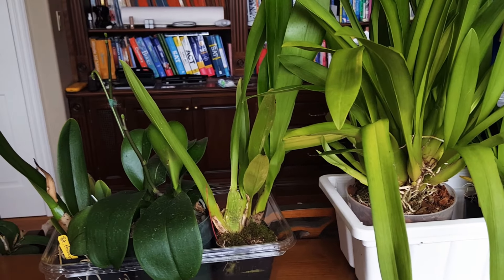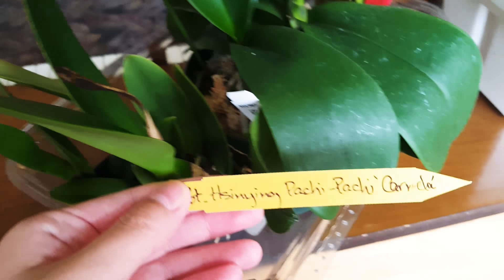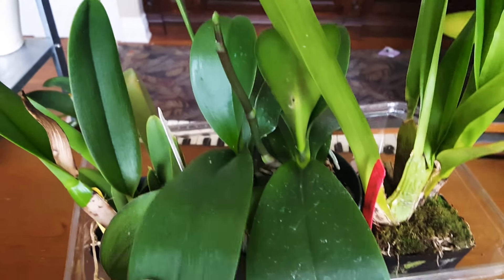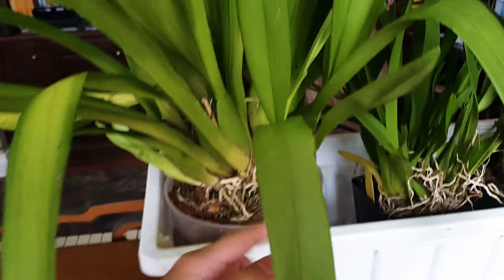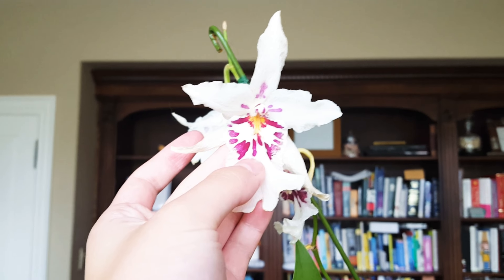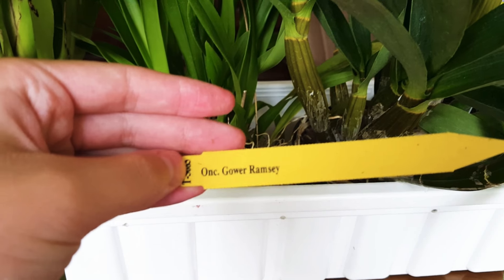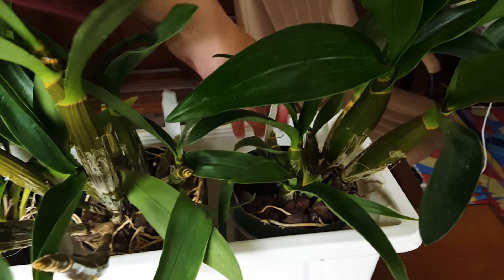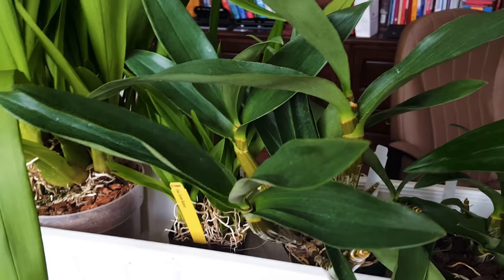Carmela Orchid Haul | July 2018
Here is my largest Carmela plant haul yet. Enjoy!